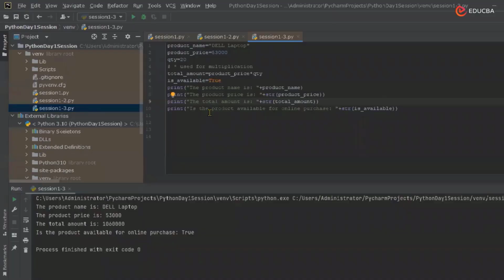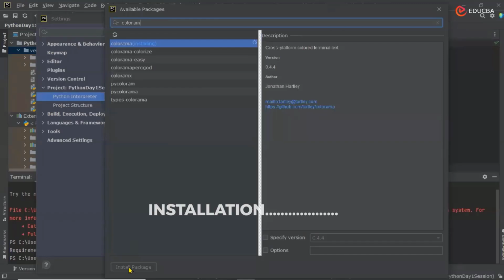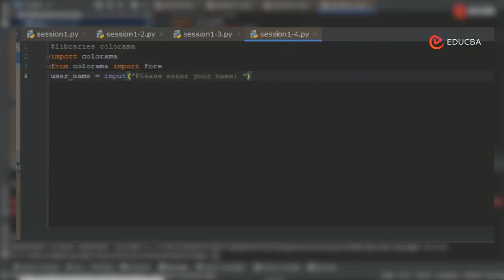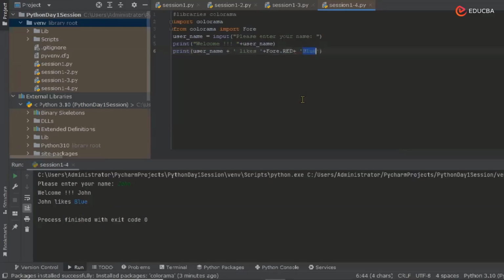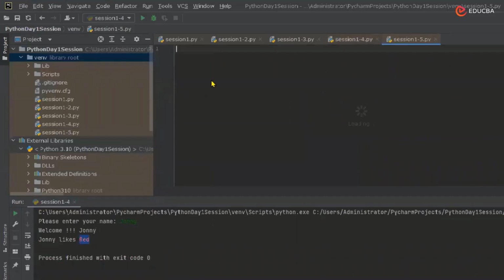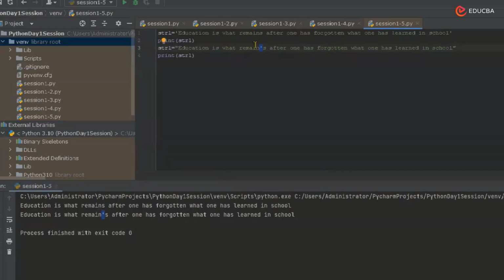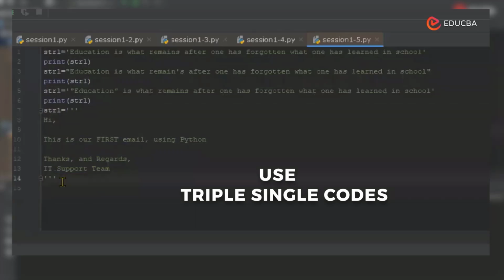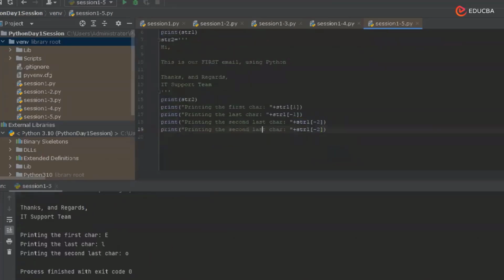Python Programming Course Chapter - 04 | Using Colorama Library and Strings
Welcome back to educba.com free course on Python Programming Course Chapter - 04 | Using Colorama Library and Strings, In this chapter, we'll explore how to use the Colorama library to add colors to your Python programs. We'll also delve into string manipulations, which are fundamental to many programming tasks. Combining these two concepts can make your programs not only more functional but also visually appealing.